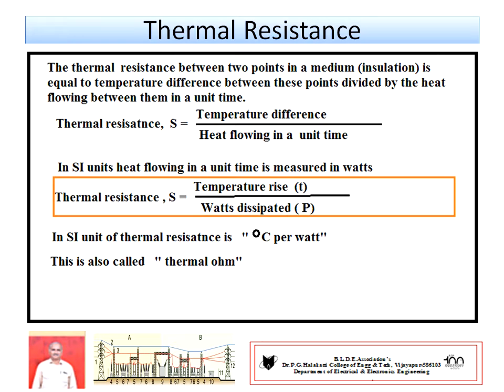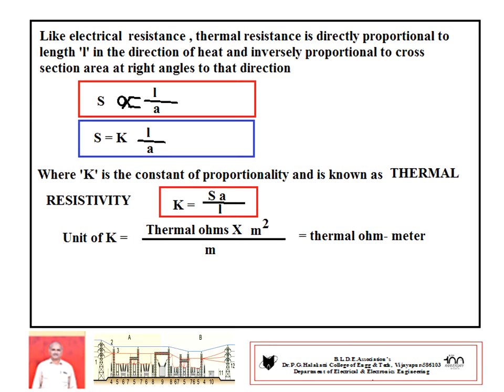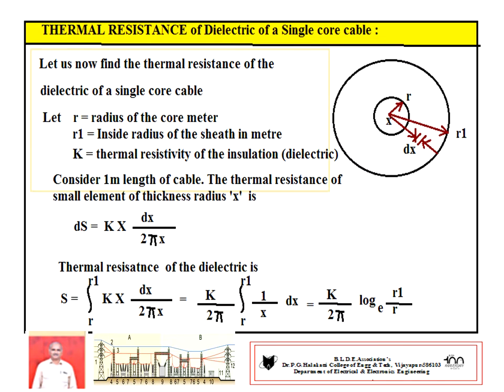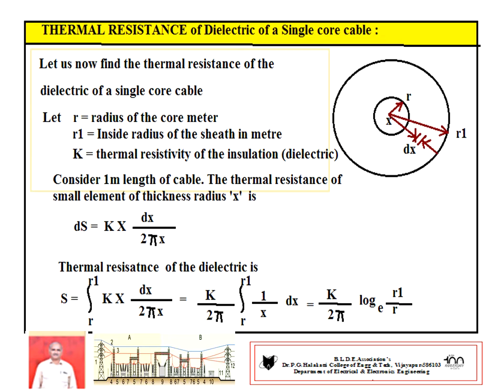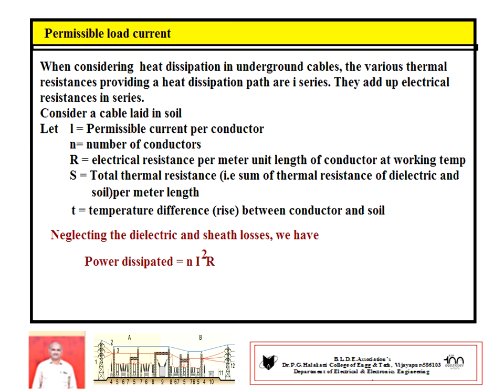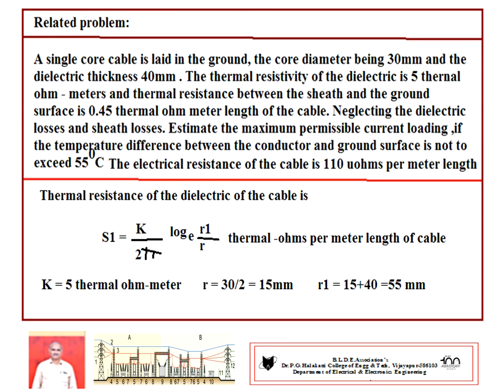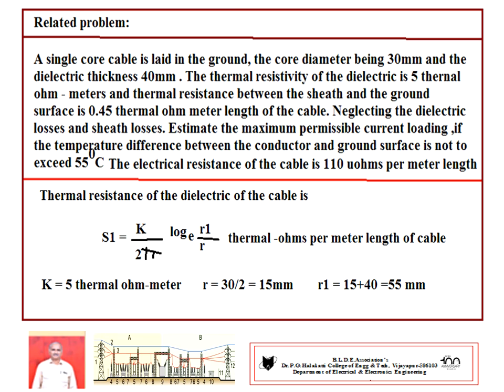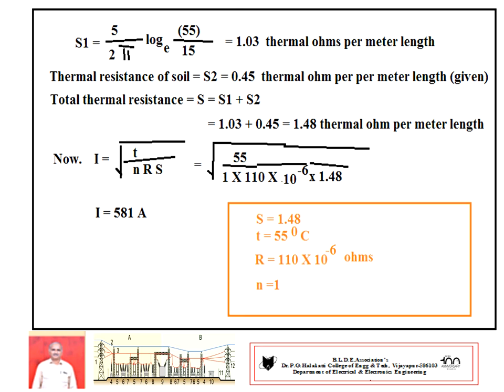2021 T&D Module 4 -Thermal resistance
Explain about thermal resistance and related problem